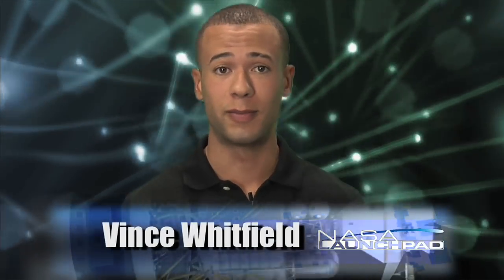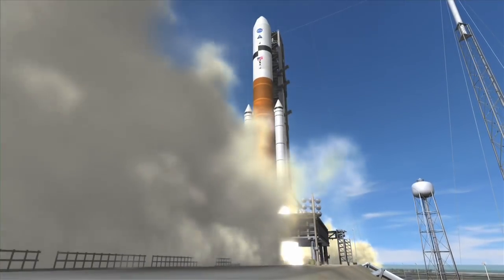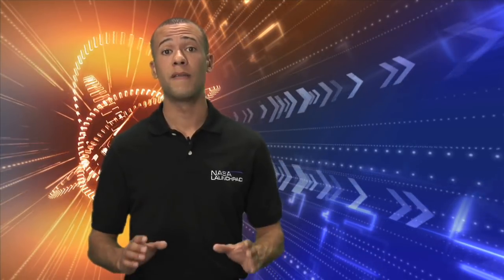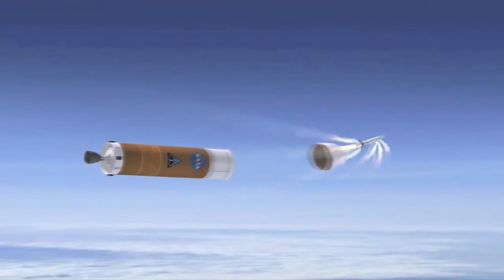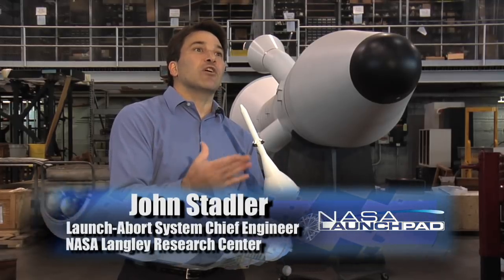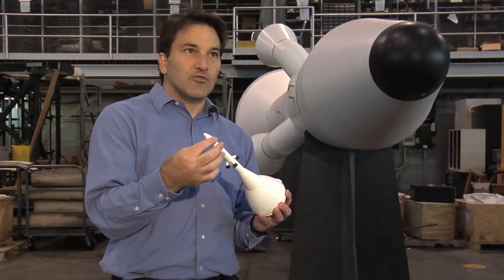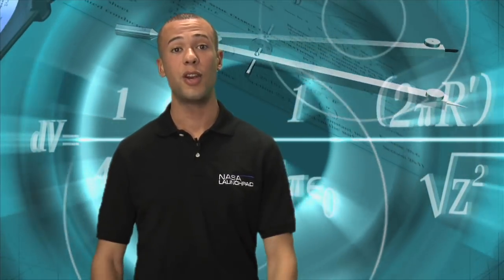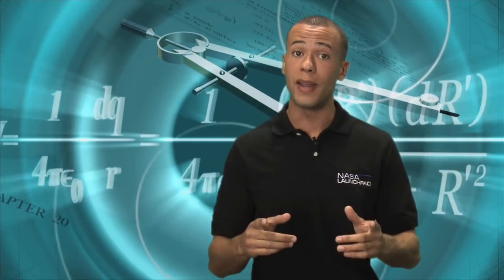Launchpad: The Launch Abort System and g-Forces [Archived]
NASA has not only advanced the technology used to get astronauts to space, but they have also improved safety measures for the crew.  In this segment learn about the design of the Launch Abort System which can launch the Orion, the new vehicle that will transport crew in space, far from harms way in case of emergency. Find out how g-forces play a role in safely getting the crew far away from danger.

[Archived 2014 - Not all missions make it from design to launch.  These archived videos describe missions that that would have taken humans back to the moon. While the actual missions were aborted, the technology and science behind the missions pushed innovation to new levels.]